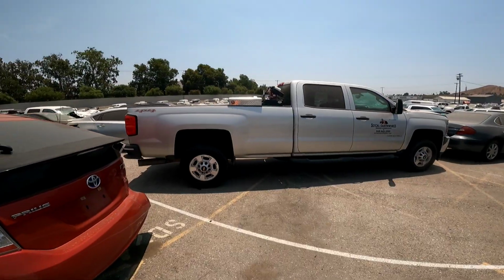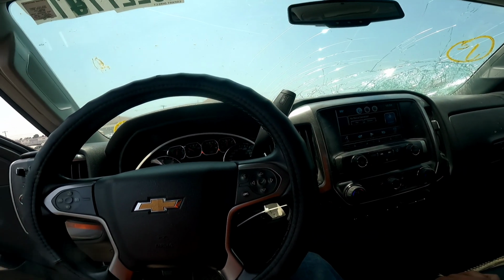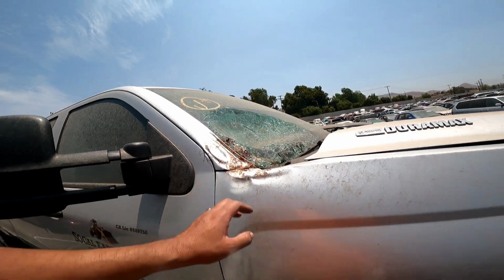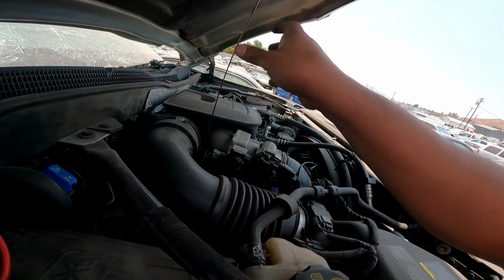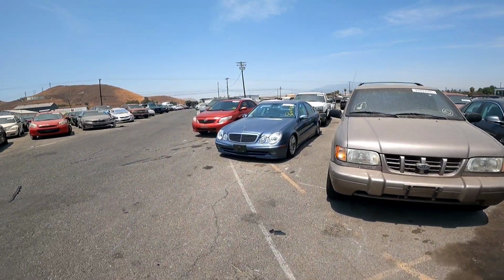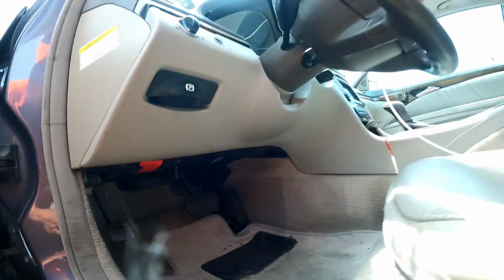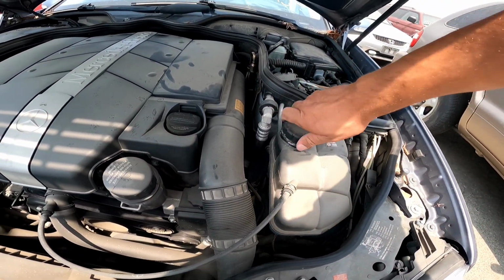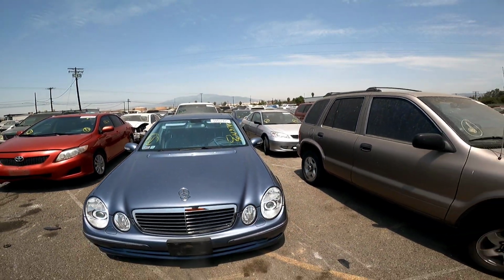I FOUND A CLEAN 4X4 DIESEL DURAMAX COPART WALK AROUND 08/11/21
I'M BACK BABY,
FIRST COPART WALK AROUND  IN ALMOST 2 YEARS,
TUNE IN FOR DAILY VIDEOS
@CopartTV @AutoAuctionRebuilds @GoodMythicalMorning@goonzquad